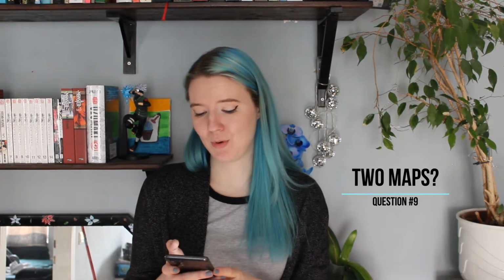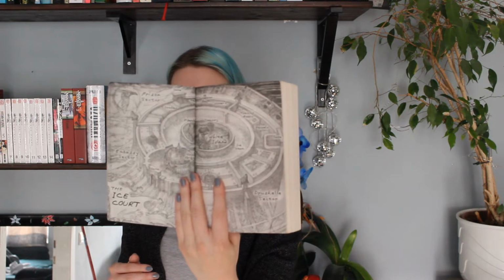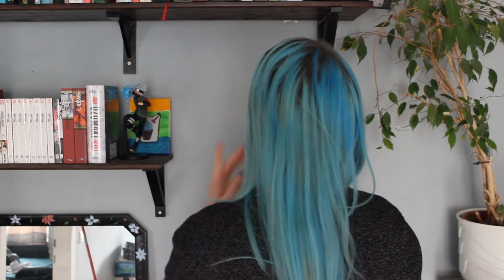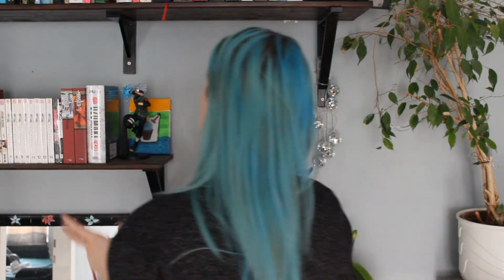The "Do I Have That Book" Tag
The Questions
1. Do you have a book with deckled edges?
2. Do you have a book with 3 or more people on the cover?
3. Do you have a book based on another fictional story?
4. Do you have a book with a title 10 letters long?
5. Do you have a book with a title that starts and ends with the same letter?
6. Do you have a Mass Market Paperback book?
7. Do you have a book written by an author using a pen name?
8. Do you have a book with a character's name in the title?
9. Do you have a book with 2 maps in it?
10. Do you have a book that was turned into a TV show?
11. Do you have a book written by someone who is originally famous for something else? (celebrity/athlete/politician/tv personality...)
12. Do you have a book with a clock on the cover?
13. Do you have a poetry book?
14. Do you have a book with an award stamp on it?
15. Do you have a book written by an author with the same initials as you?
16. Do you have a book of short stories?
17. Do you have a book that is between 500-510 pages long?
18. Do you have a book that was turned into a movie?
19. Do you have a graphic novel?
20. Do you have a book written by 2 or more authors?

📚Books mentioned in this video:

1) The Girl's Guide to Homelessness by Brianna Karp
2) Hidden Figures by Margot Lee Shetterly
3) No Longer Human by Junji Ito
4) Animal Farm by George Orwell
5) Amerika by Franz Kafka
6) Precious Gifts by Danielle Steel
7) The Running Man by Richard Bachman
8) Harry Potter and blablabla by J.K. Rowling
9) Six of Crows by Leigh Bardugo
10) Jujutsu Kaisen by Gege Akutami
11) Dream House by Marzia Bisognin
12) Alice by Christina Henry
13) Complete Poems by Dorothy Parker
14) The Memory Police by Yoko Ogawa
16) Trigger Warning by Neil Gaiman
17) The Hate You Give by Angie Thomas
18) Dracula by Bram Stoker
19) Saga by Brian Vaughan and Fiona Staples
20) Burnout by Emily & Amelia Nagoski

✏ More of my thoughts:

I do have a goodreads page on which I sometimes post reviews, but some of them may be in german